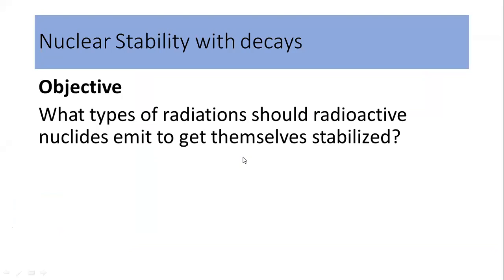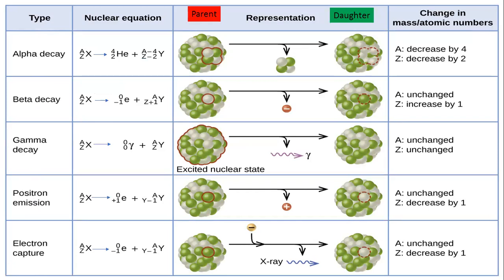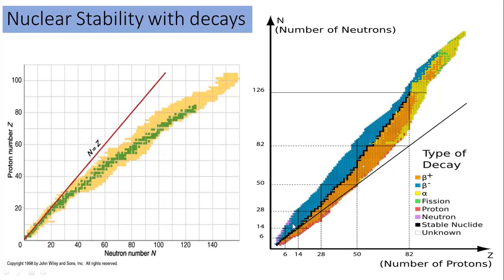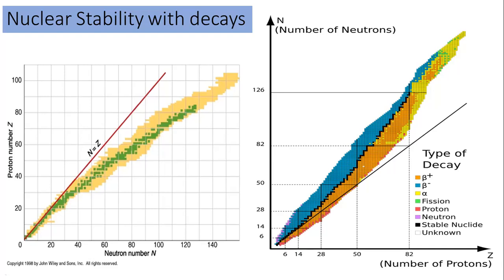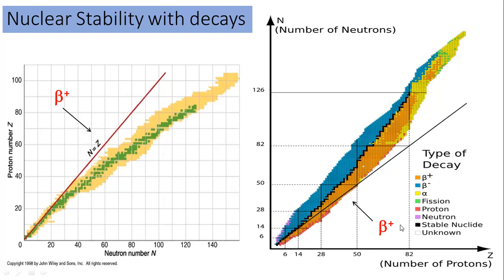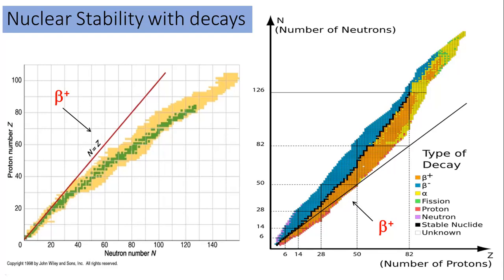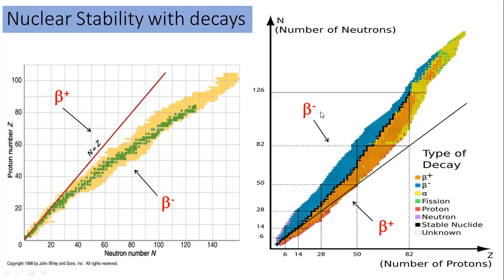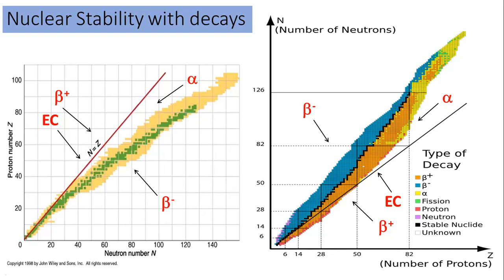Radioactive decays-Nuclear Stability with decays